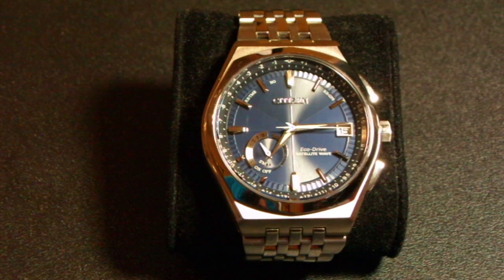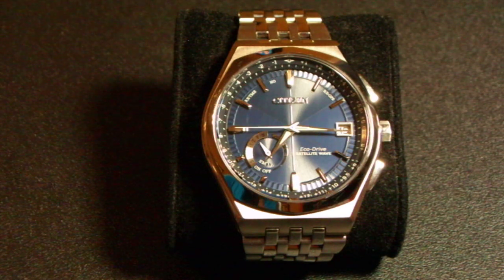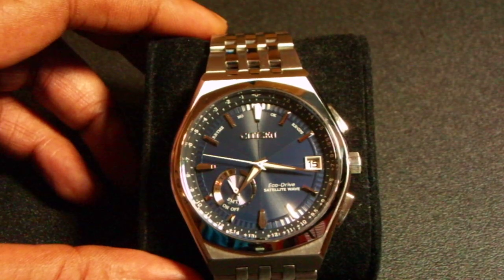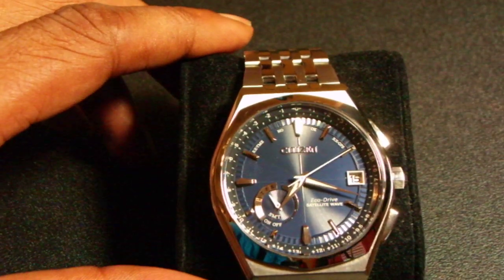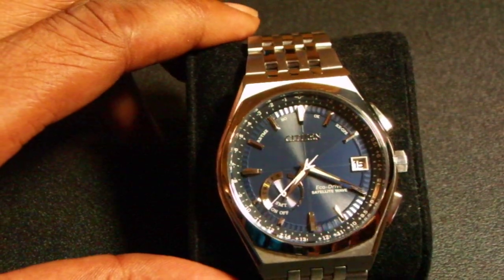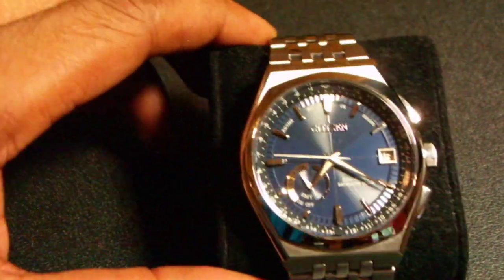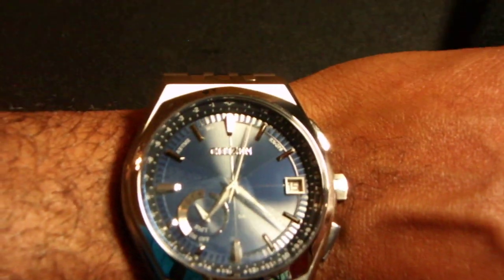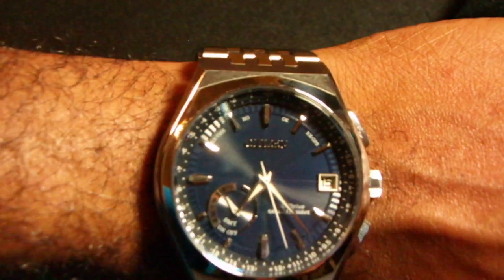Citizen Satellite Wave (CC3020-57L) F150 movement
This is a great watch. Hope this review helps if you happen to be on the fence like I was.